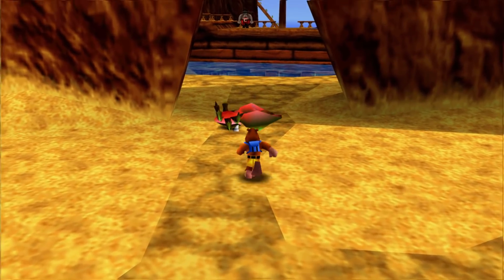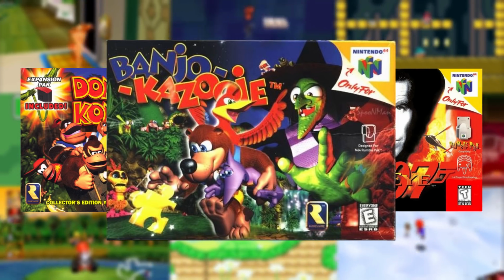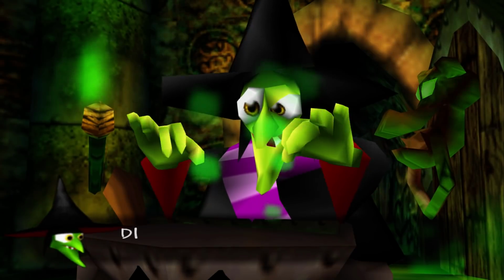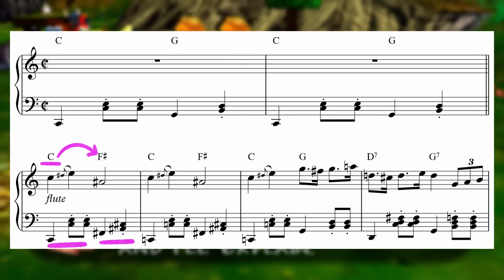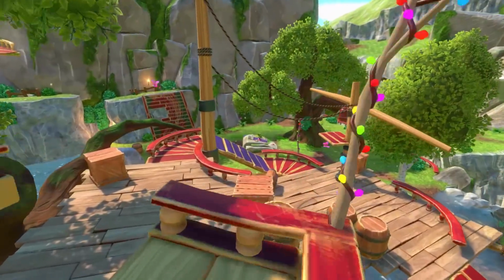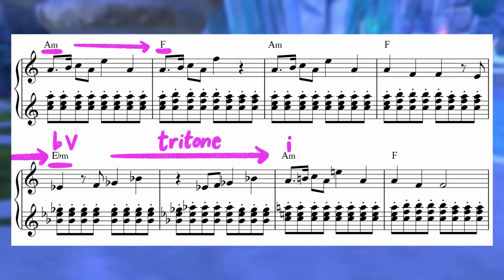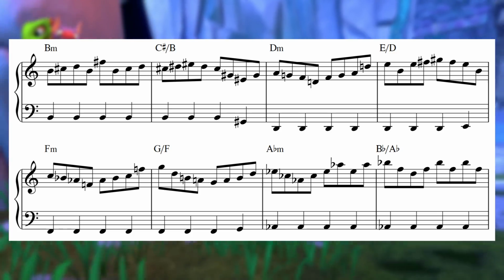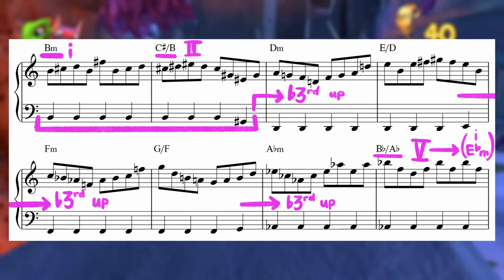Does Yooka-Laylee's Music Stay Faithful to the Banjo-Kazooie Style?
Yooka-Laylee is a really interesting game in a lot of ways, but most interesting to me is its music (surprise, surprise). Since the game invites so many comparisons to Banjo-Kazooie I couldn't resist seeing how the soundtracks stacked up against each other, and I was surprised to find A LOT in common on a technical level between the two scores. Enjoy my breakdown of what gives both of these games their distinct, goofy sound!